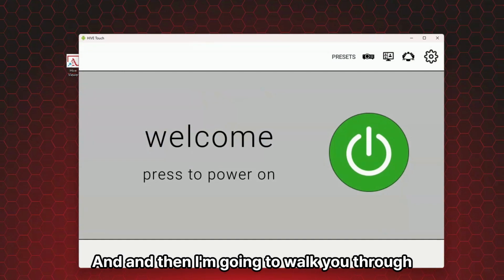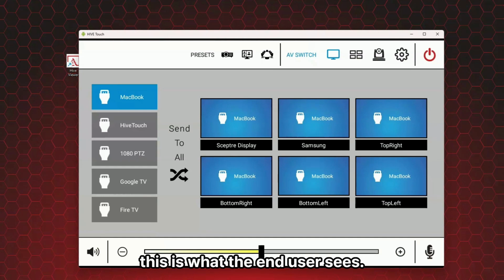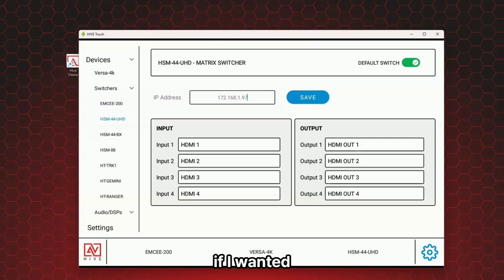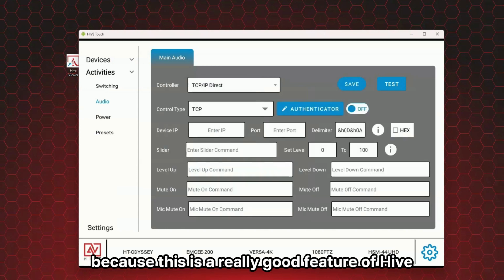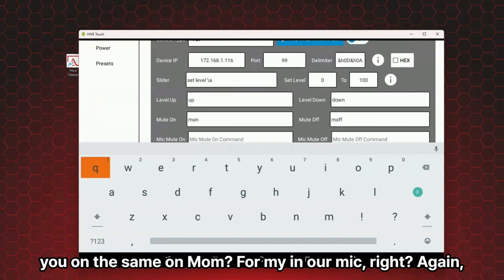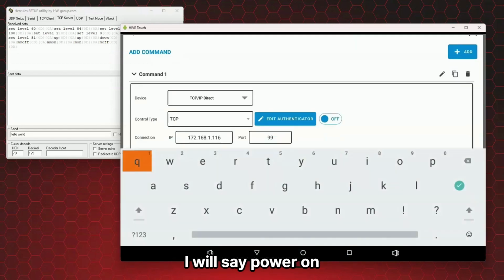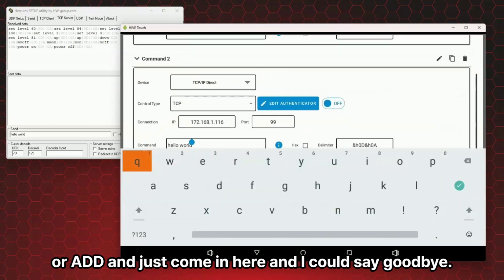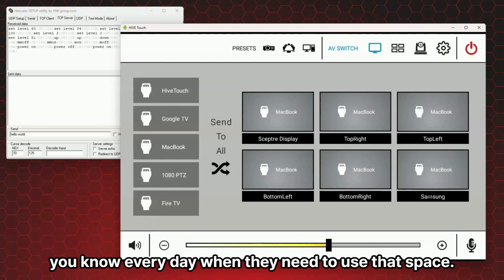Hive AV App Quick Start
Jump in quickly and program an entire AV space in matter minutes. Dive into programming your AV environment efficiently with the Hive AV app. This detailed tutorial highlights how to configure an entire AV space rapidly, a task that can take days with other systems. Discover methods for device integration, setting up audio and power controls, and customizing user settings. Ideal for integrators, this video demonstrates practical, time-saving techniques and the app's automated features that simplify the complex setup process of AV systems.